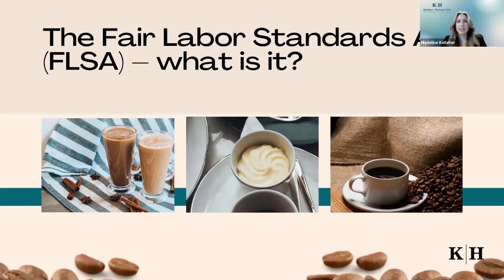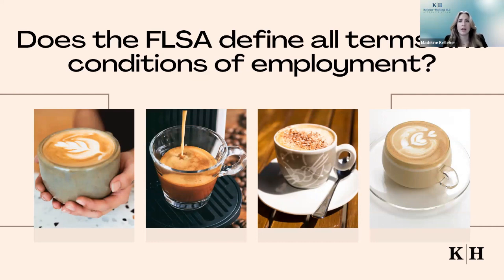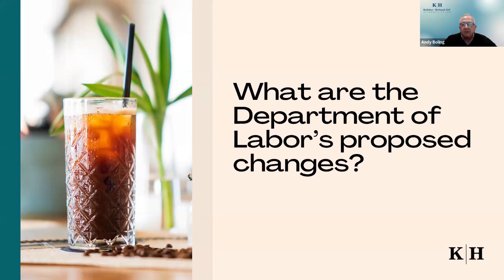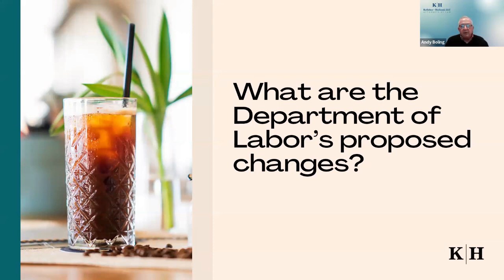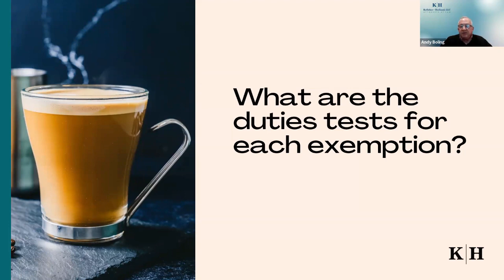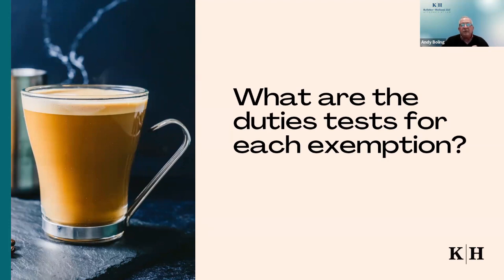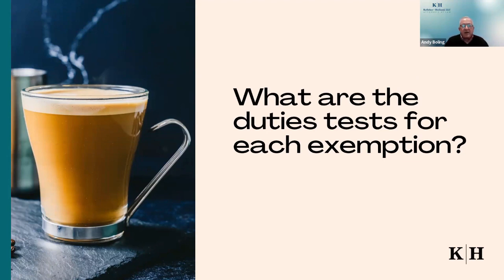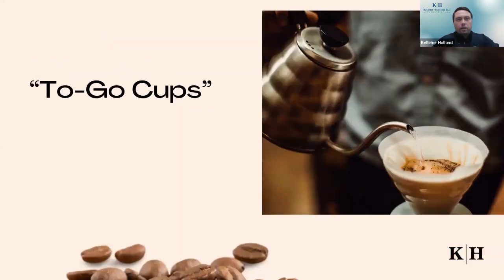WEBINAR: Brewing Up New Thresholds for Federal Exempt Employee Classifications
On August 30, 2023, the U.S. Department of Labor proposed a salary raise in order for “white-collar” workers to qualify for one of the Fair Labor Standards Act’s three exemptions. If the changes go into effect, they would have a significant impact on how employers pay their employees and who is or is not entitled to overtime pay.

Our panel 'espresso-ed' their thoughts on this proposal and 'brewed up' some options for those employers who have employees that may be affected.